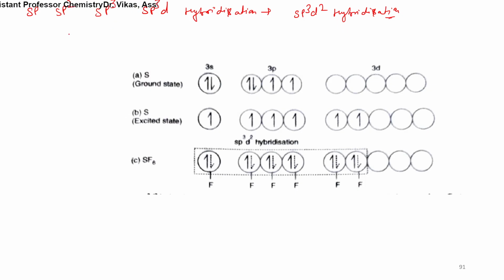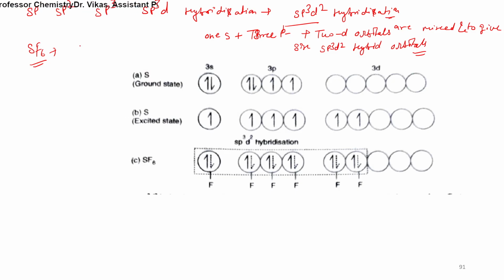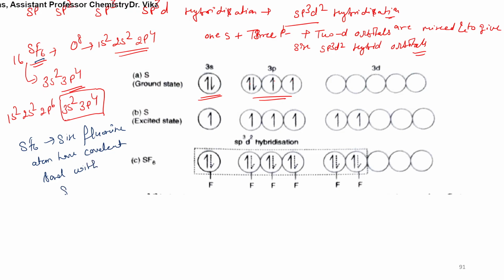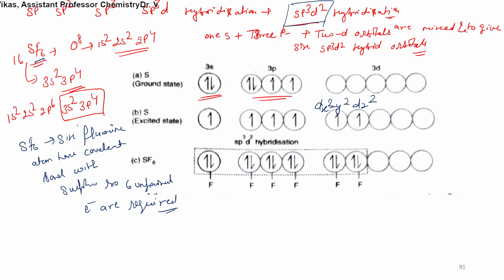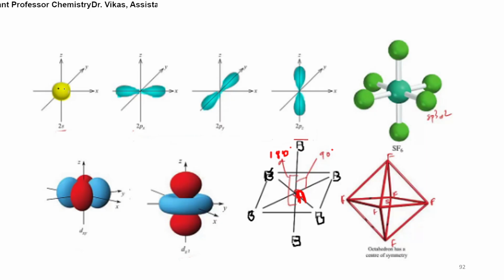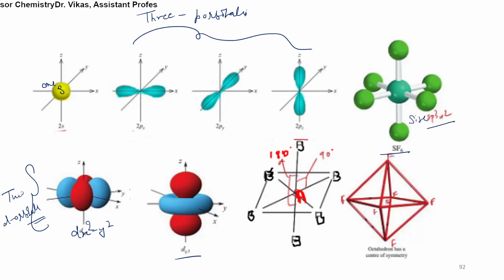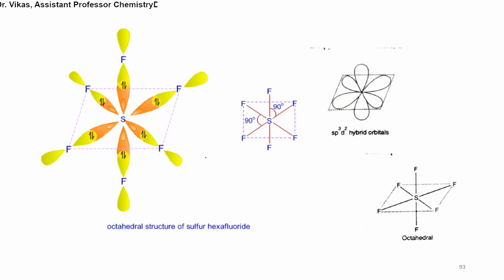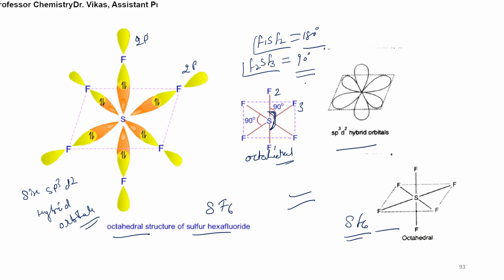bsc sp3d2 hybridisation hybridization | covalentbonding chemicalbonding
sp³d² Hybridization | Molecular Geometry & Bonding Explained 🔬✨

In this video, we explore sp³d² hybridization, where six atomic orbitals mix to form octahedral molecular geometry. This type of hybridization is commonly seen in SF₆, IF₅, and other coordination complexes.

📌 Topics Covered:
✅ What is sp³d² Hybridization?
✅ Orbital Mixing & Formation of Hybrid Orbitals
✅ Examples: SF₆ (Sulfur Hexafluoride), IF₅ (Iodine Pentafluoride), and More
✅ Molecular Geometry & Bond Angles (Octahedral & Square Pyramidal)
✅ Applications & Importance in Chemistry

🎯 Perfect for students preparing for JEE, NEET, CBSE, and competitive exams!